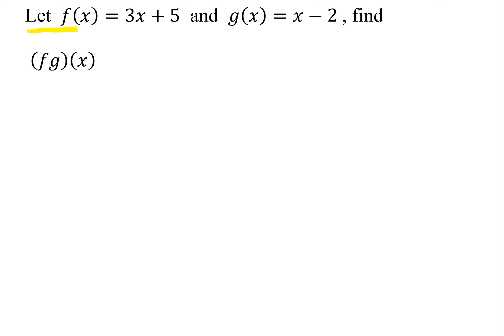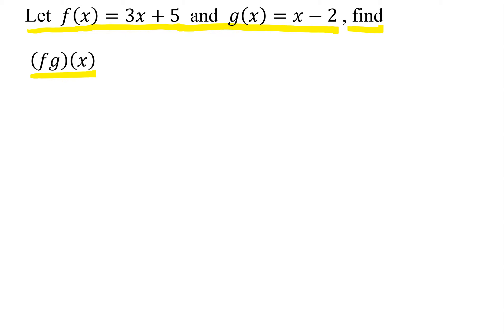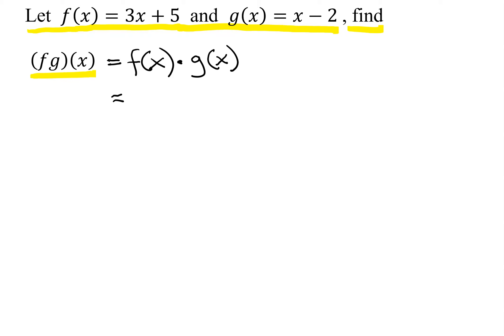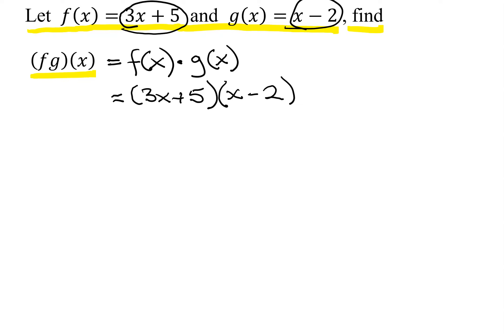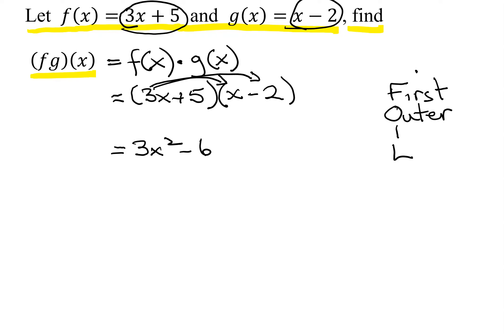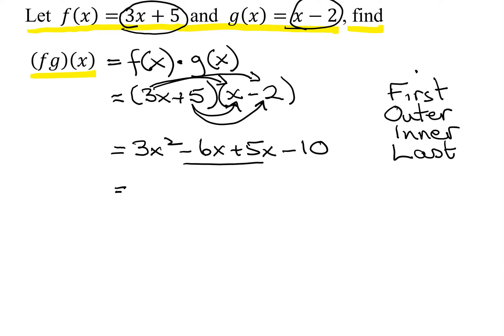Find the Product Function (fg)(x) for the Two Linear Functions f(x)=3x+5 and g(x)=x-2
The two functions are the linear functions, f(x)=3x+5 and g(x)=x-2.  The product function (fg)(x)=f(x)g(x) is found by multiplying the two binomials using the FOIL method.